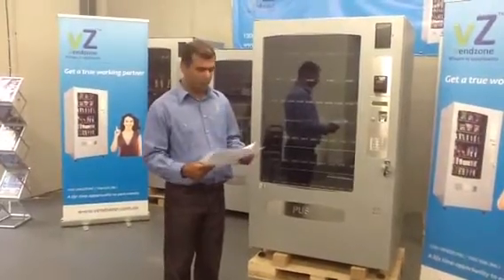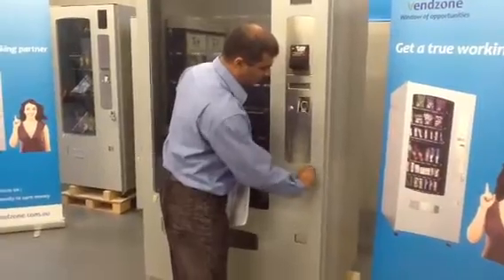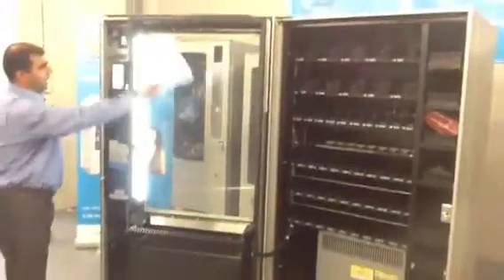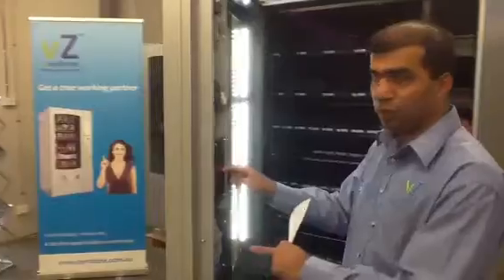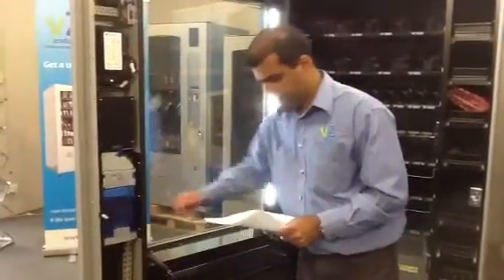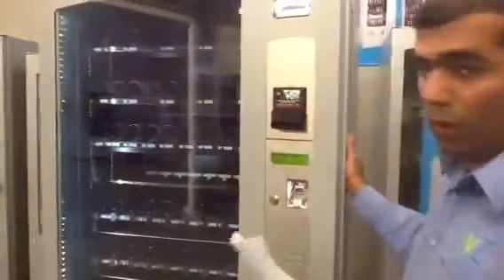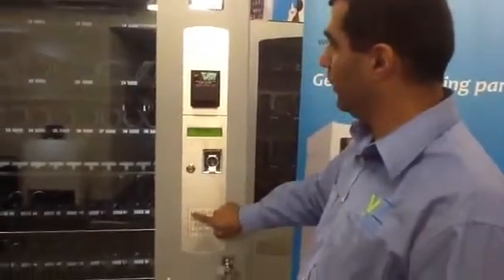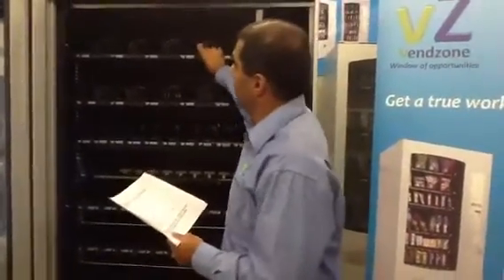Vendzone Machine installation Part 1/3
Video explains machine installation
Power plug
Back plate
Opening the lock
Switching on
Switching heated glass on
Filing coins
Setting price and price stickers
Filling up products
Setting temperature